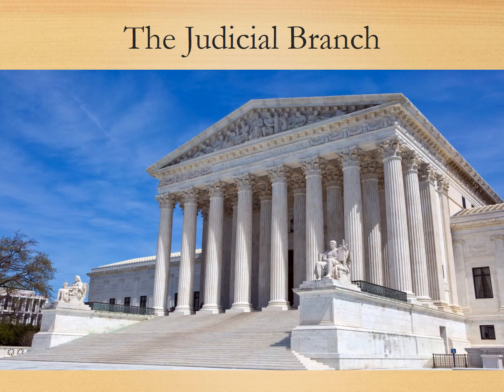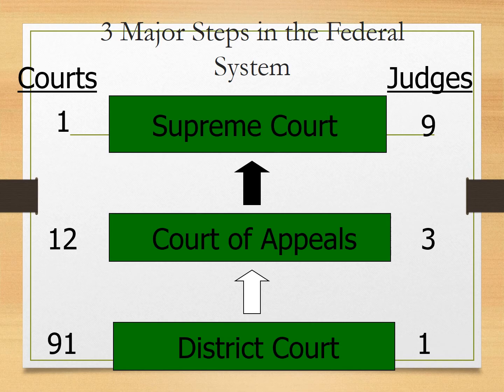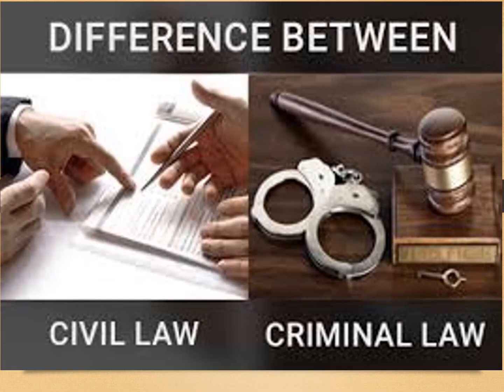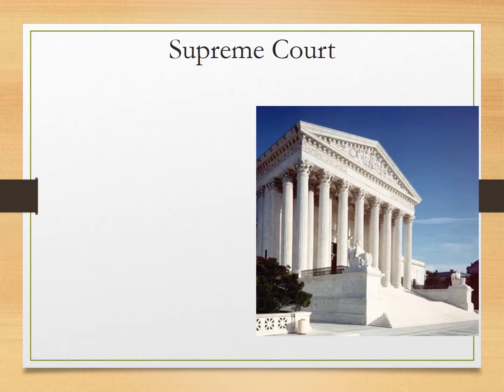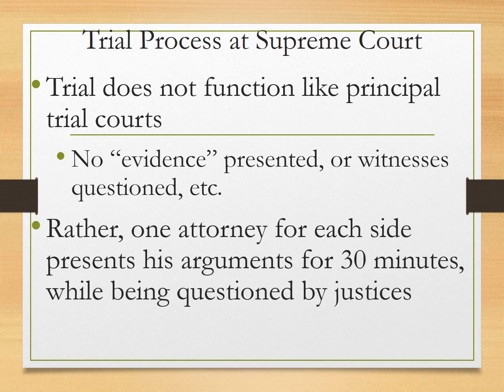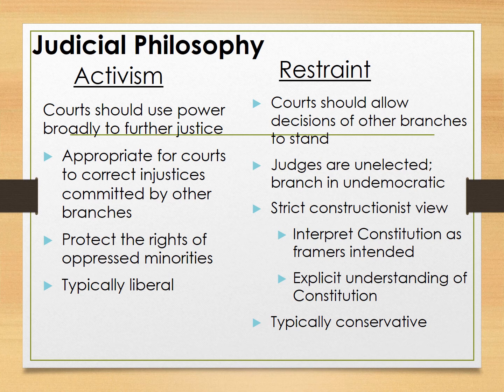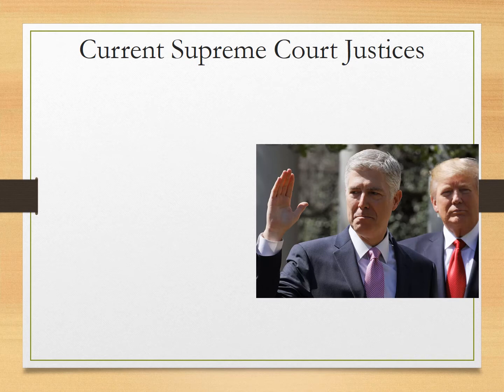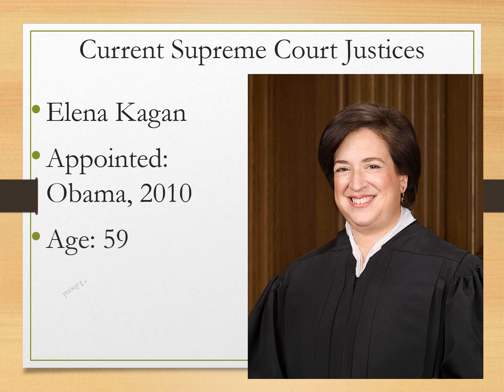Judicial Branch Lecture UHS Civics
Mr. Harris Spring 2020